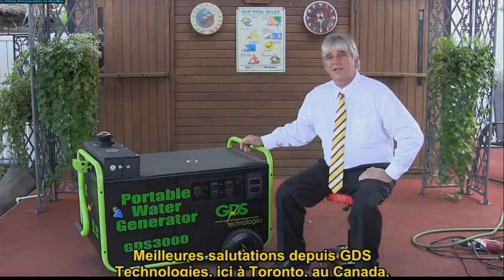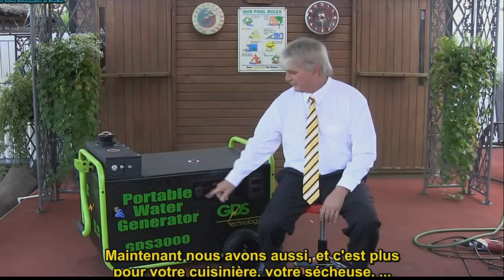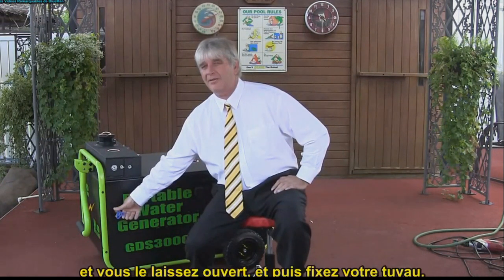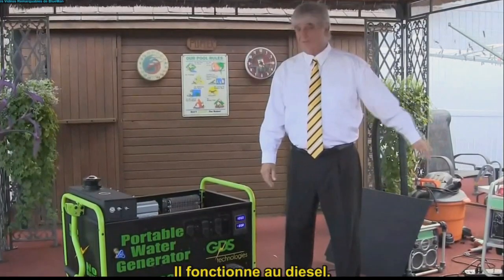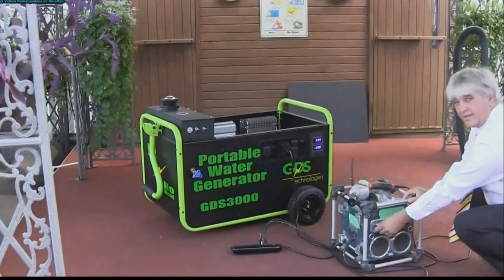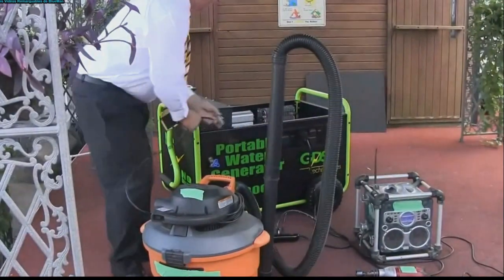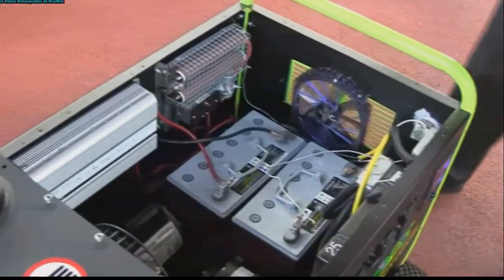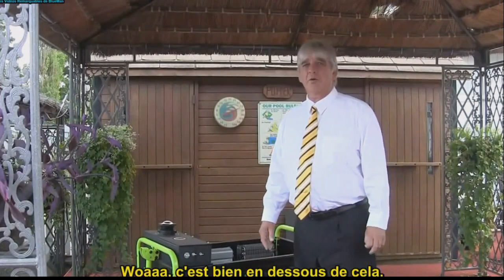Générateur d'électricité à eau produisant de 5 à 15 Kw.